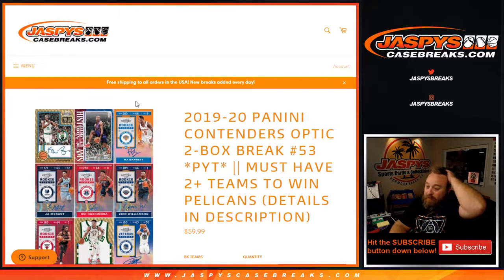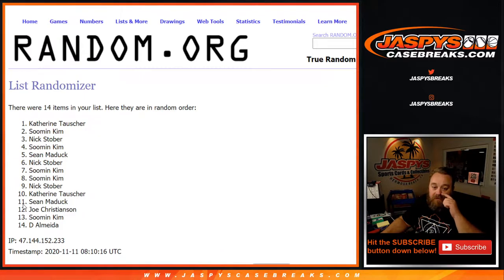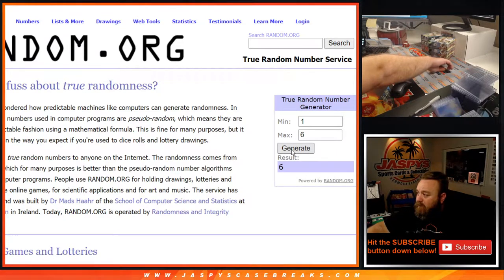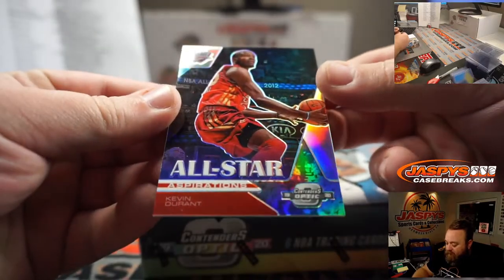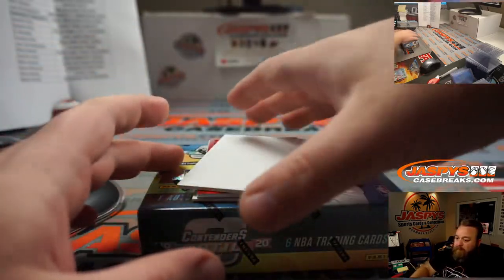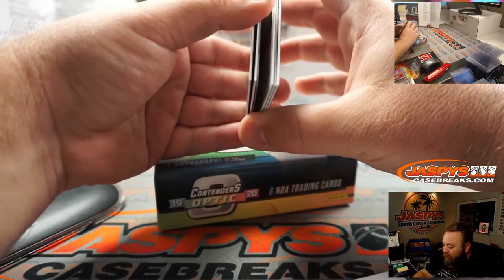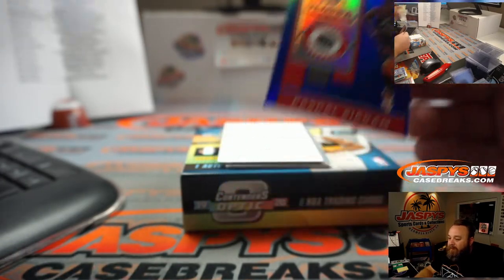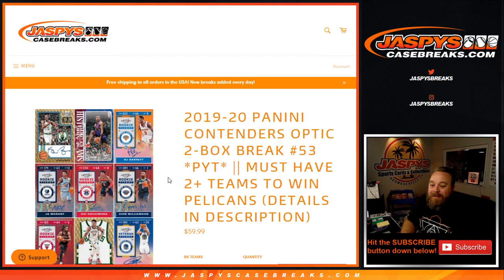TU 11/10 - 2019-20 PANINI CONTENDERS OPTIC 2-BOX BREAK #53 *PYT*